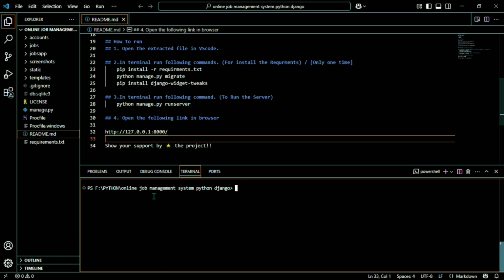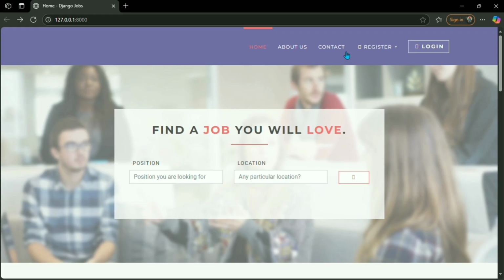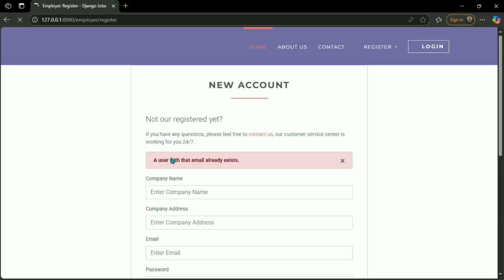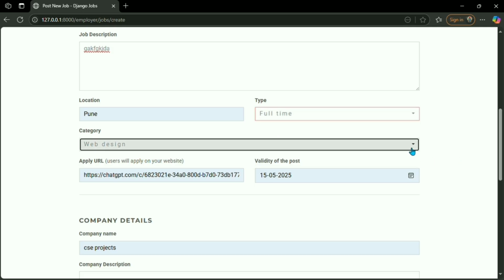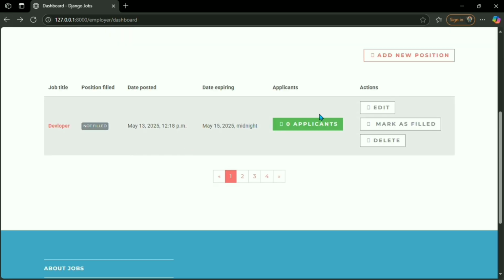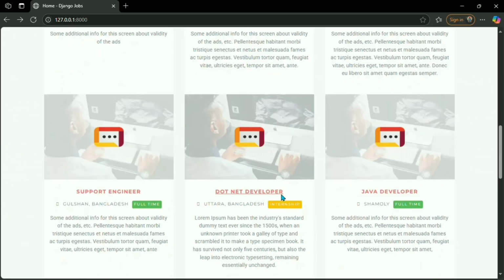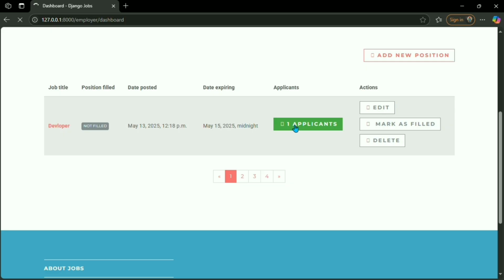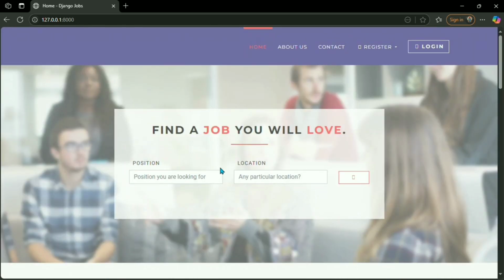🚀 Online Job Portal Python Project for Students (Mini/Major Project)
Are you looking for a complete and working Python project for your college submission or final year? This Online Job Portal project is the perfect choice! Built with Python, it covers key features like job posting, job search, login/signup, and admin panel.

🎓 Ideal For:

Final Year B.Tech/BCA/MCA Students

Mini or Major Project Submissions

Resume Building & Practice

💻 Project Features:

User Signup/Login

Post & Apply for Jobs

Admin Panel

Job Search & Filter

Simple and Clean UI

Python + SQLite Backend

Video Explanation

Easy Setup Instructions

✅ 100% Working Project
✅ Beginner Friendly
✅ Affordable for Students